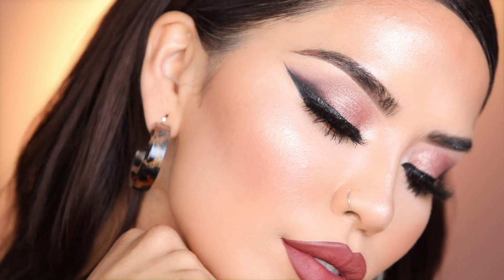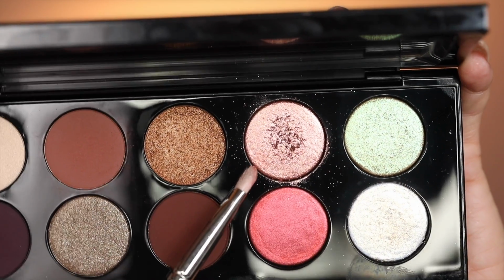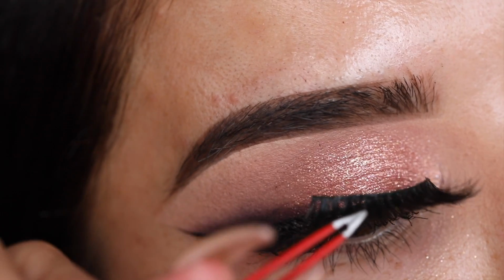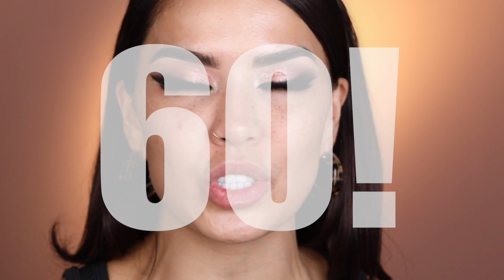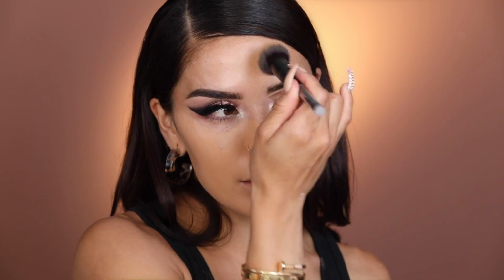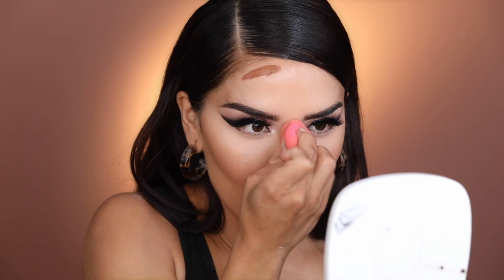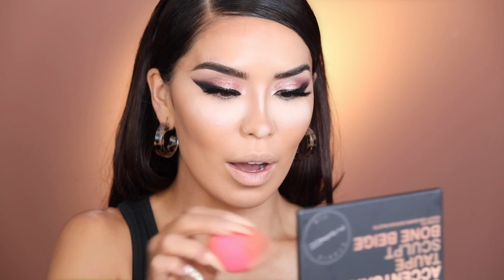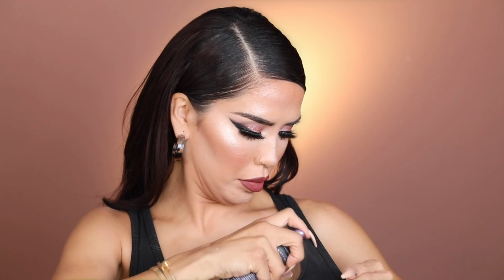FULL COVERAGE FOUNDATION ROUTINE + FALL MAKEUP | iluvsarahii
Hola mis chuntis🖤 I hope you are catching some a lil fall vibes with this makeup.
In this video, Ill be showing you how to get achieve this look including my full coverage foundation routine using MAC Cosmetics Studio Fix Line including their NEW 24hr smooth wear concealer!

Products Mentioned
NARS Tinted Smudge Proof Shadow Base in Medium
Pat McGrath Mothership Palette
Kat Von D Dagger Liner in Tattoo
NARS Climax Mascara
Lilly Lashes in Lyla
MAC strobe cream in Goldlite
MAC prep and prime skin
MAC Studio Fix Fluid NC37
MAC Studio Fix 24hr Wear Concealer NC38 NW50
MAC Studio Fix Powder C4
MAC Studio Fix Sculpt and Shape Contour Palette
Urban Decay Perversion
Jouer Rose Blush Palette
MUFE Universal Earth Lip Liner
Colourpop x iluvsarahii Softii Liquid Lip

EDITING BY
Sebastian @ayyysebas